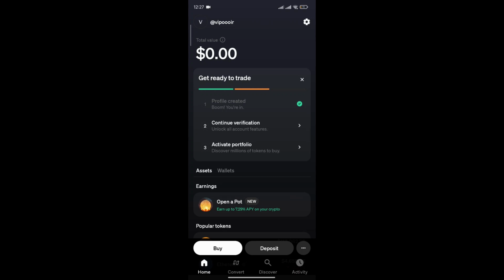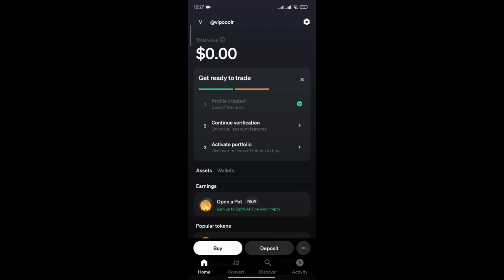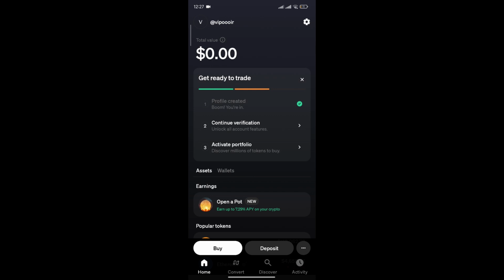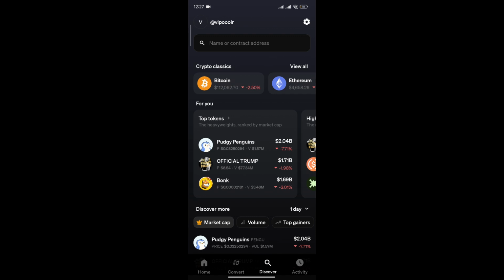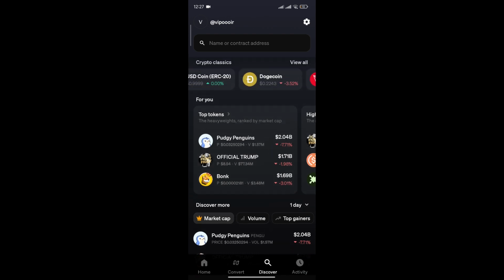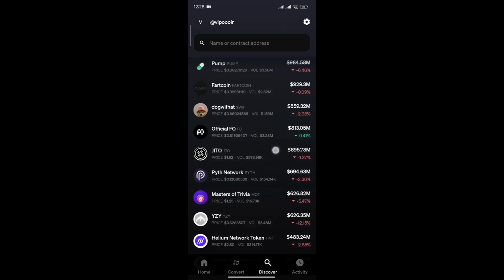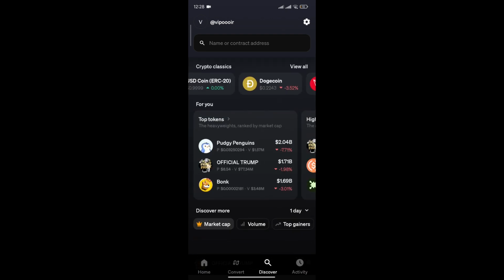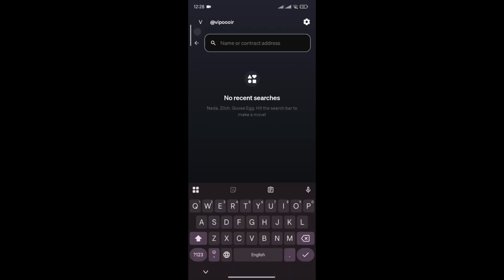How to Discover Crypto Tokens in MoonPay 2025?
🔍✨ Learn how to discover and explore different crypto tokens in MoonPay! This step-by-step guide shows you how to find new coins, check token details, and expand your crypto portfolio easily 🚀💳.

Perfect for beginners and crypto enthusiasts who want to explore opportunities and manage their investments efficiently 🔐🔥. 💯